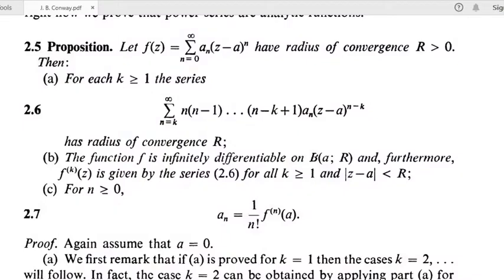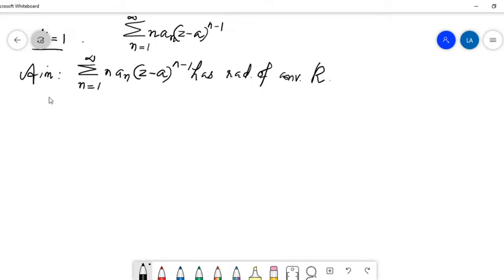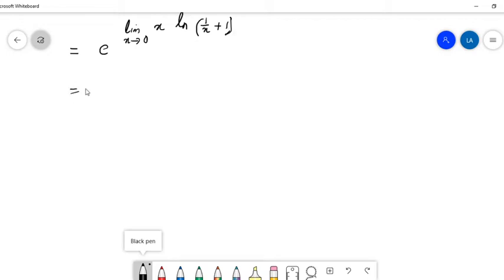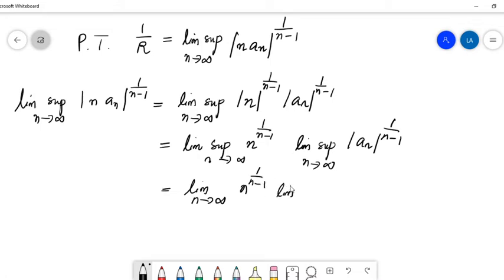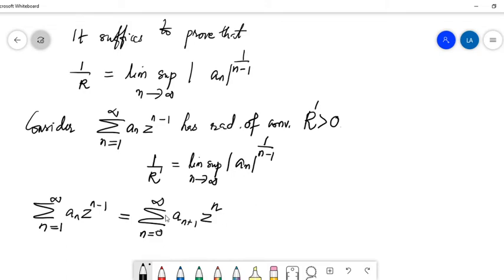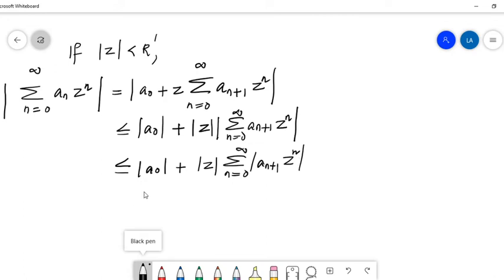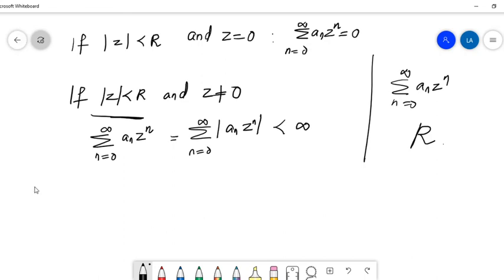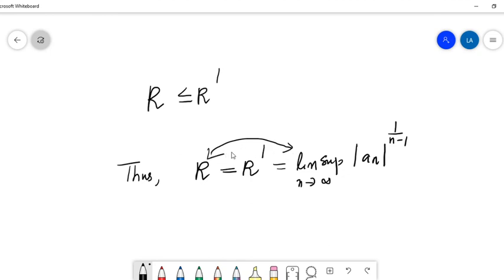Radius of Convergence (Part I) | Complex Analysis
Complex Analysis | Chapter III | Proposition 2.5 (a)
Textbook: Functions of One Complex Variable by J B Conway
Class: MSc III Semester